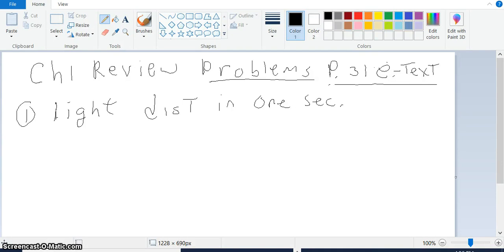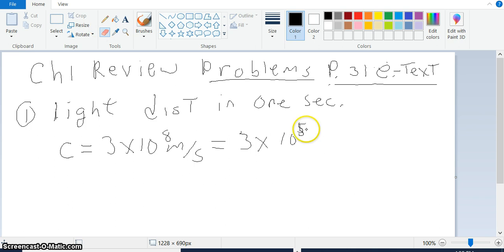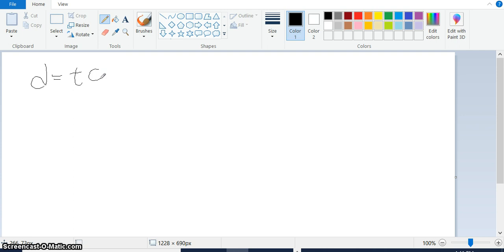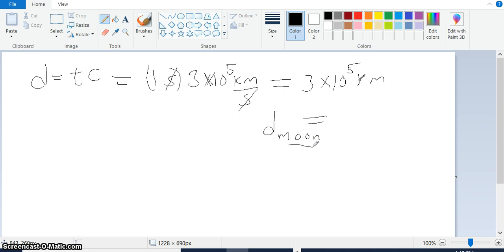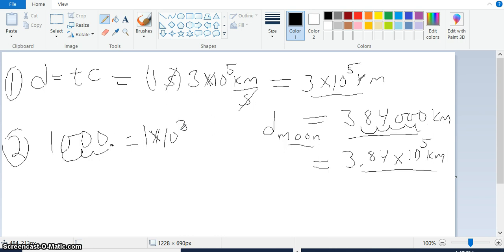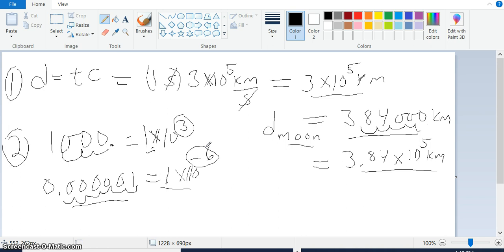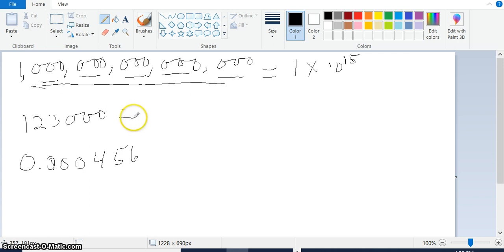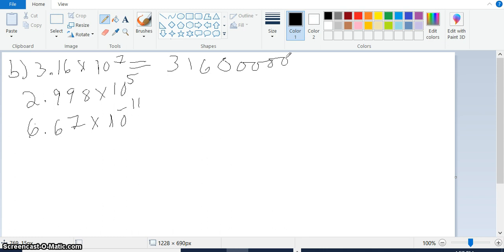Ch1 Part A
AST Ch 1 review problems
TCTC